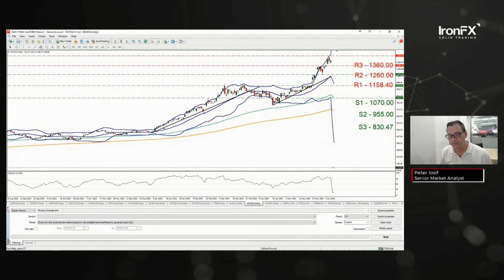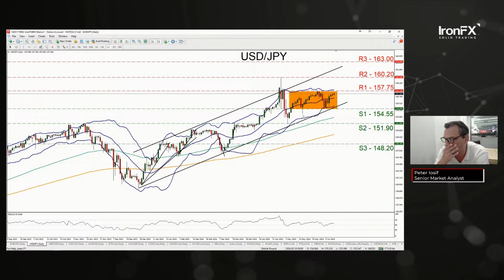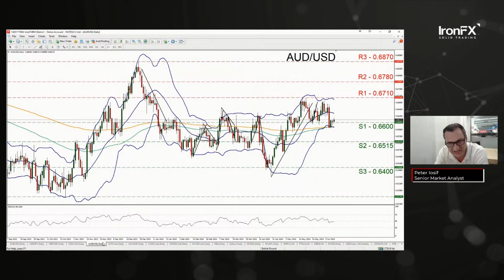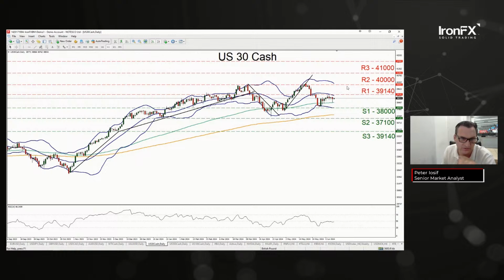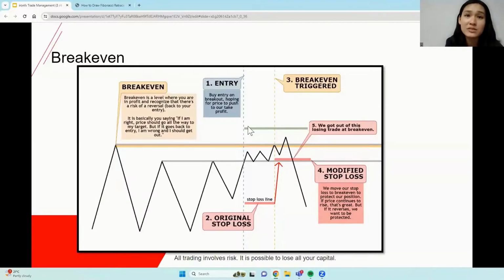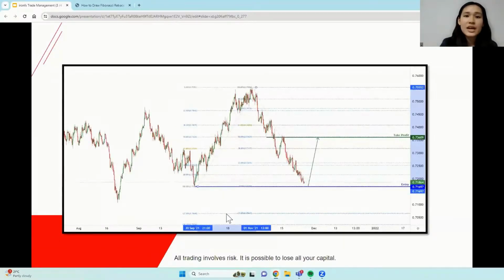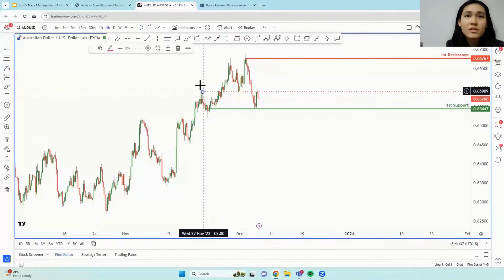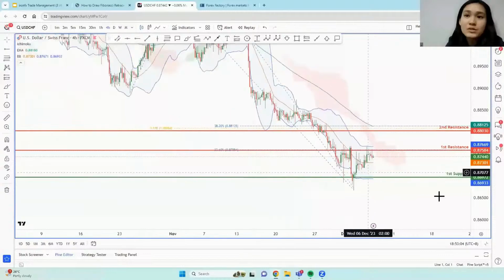IronFX Live TV - Wednesday 12 June